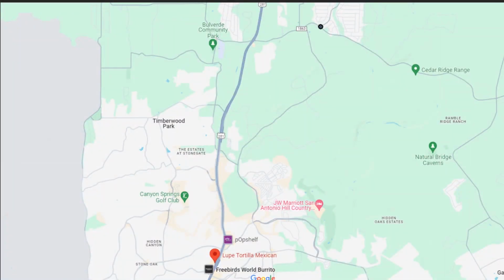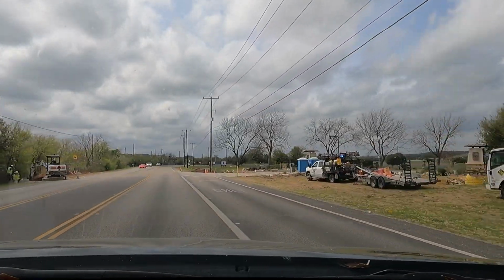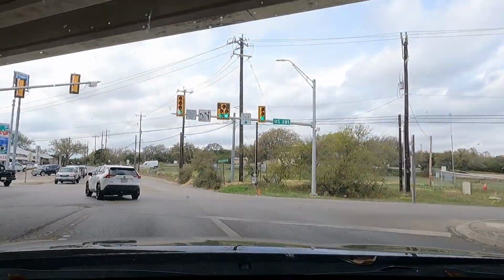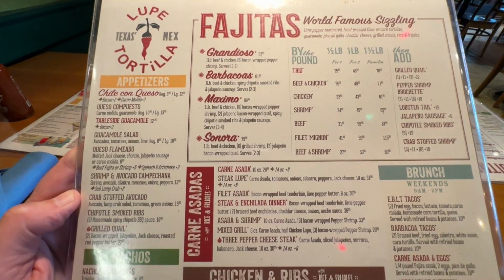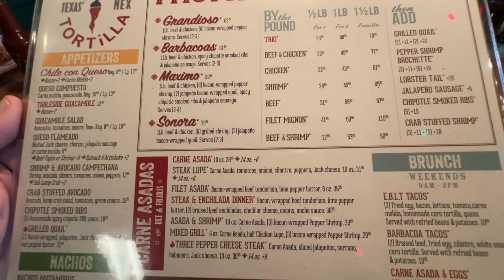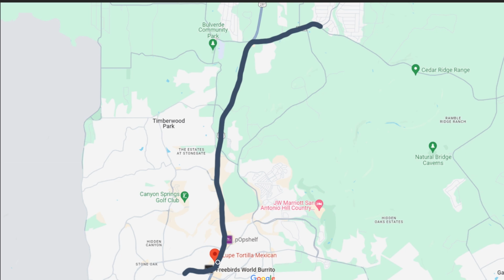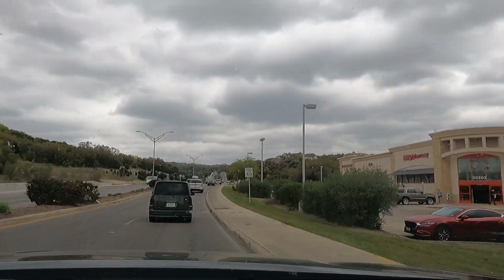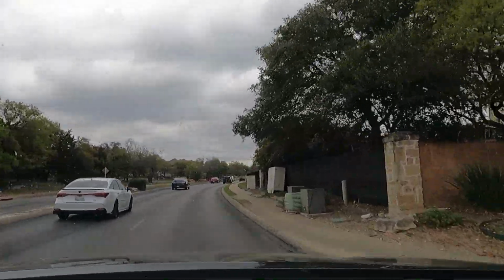San Antonio Texas Drive | Lupe Tortilla Mexican Restaurant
After traveling to San Antonio, Texas and getting settled into my sister’s house in Bulverde on the outskirts of San Antonio, it’s time to take a little drive to Lupe Tortilla to get some good Mexican food to eat.

We’re driving FM1863 in Bulverde to US281 south from Comal County into Bexar County and the city limits of San Antonio. We’ll exit at Stone Oak Parkway to Stone Ridge Market where Lupe Tortilla is located. This is one of around 30 locations, all in Texas, with locations concentrated in Dallas-Fort Worth, Austin, San Antonio, and Houston with a couple of outliers in Beaumont and College Station.

After checking out the extensive menu, we choose queso, chicken fajitas, and margaritas for lunch. The chicken fajitas at Lupe Tortilla are some of the best I’ve ever eaten and are highly recommended.

After eating, we take the long way home via Evans Road, Canyon Golf Road, Borgfeld Drive, and Bulverde Road back to FM1863, driving through some nice neighborhoods along the way.

Looking to start a blog or build your own website?